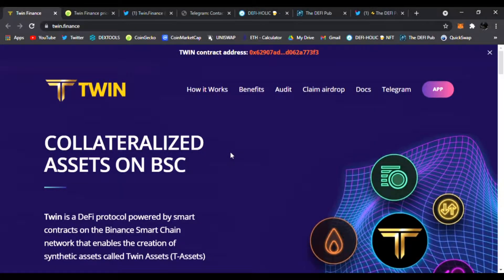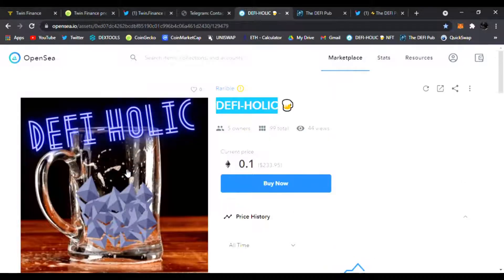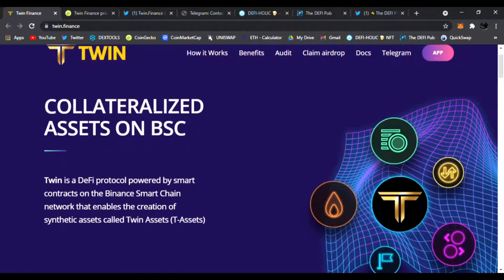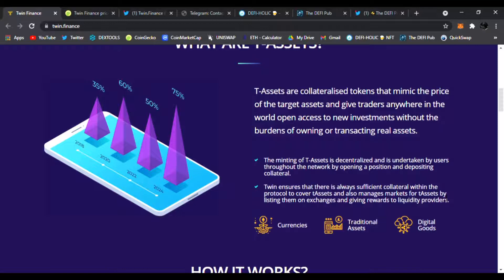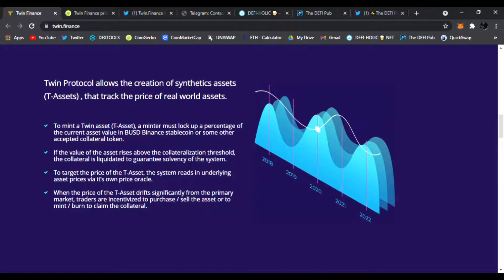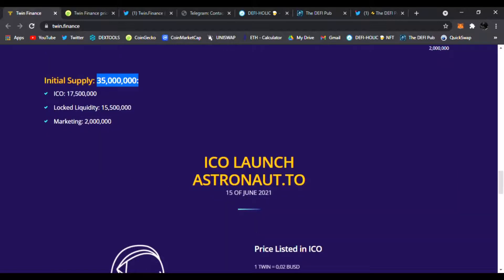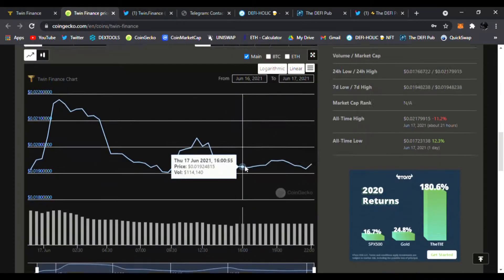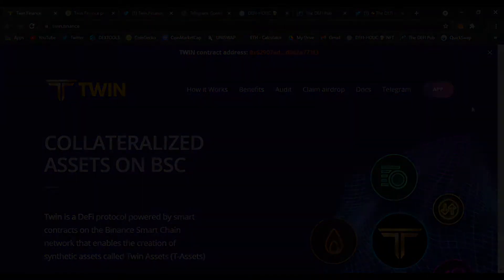Twin Finance - Binance Smart Chain Synthetic Assets (T-Assets)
Today we'll be talking about Twin Finance - ($TWIN) Twin is a DeFi protocol powered by smart contracts on the Binance Smart Chain network that enables the creation of synthetic assets called Twin Assets (T-Assets). T-Assets are collateralised tokens that mimic the price of the target assets and give traders anywhere in the world open access to new investments without the burdens of owning or transacting real assets.

All this week, will be having a contest to win a FREE! DEFI-HOLIC NFT
To Enter the contest all you have to do is: